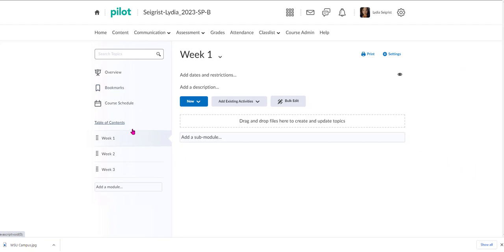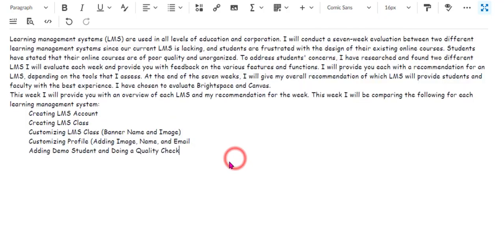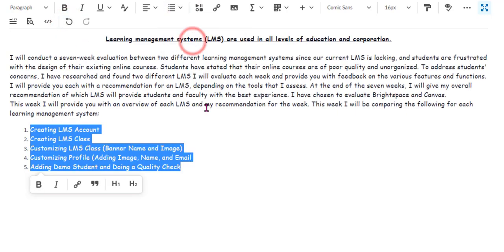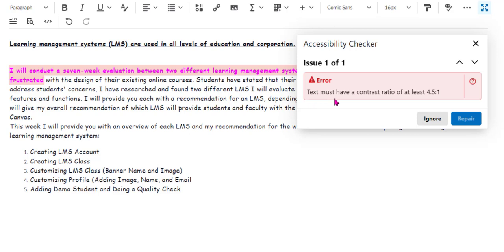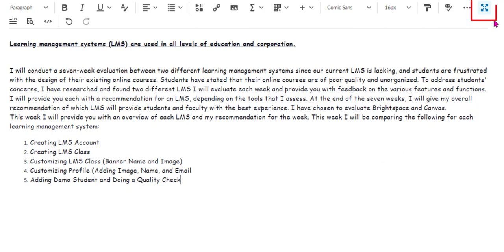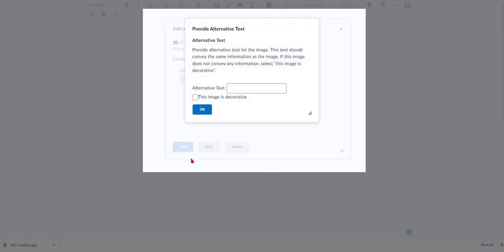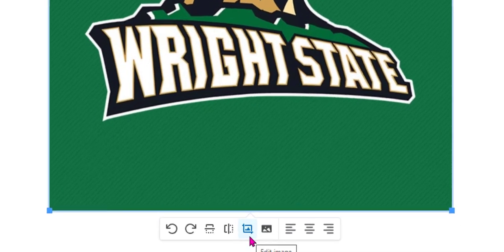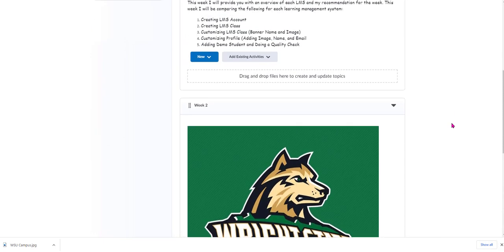Brightspace Tutorial: Adding Content With HTML Editor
In this tutorial, I explore ways that you can add content using the HTML editor in Brightspace. I show you how to input text, change fonts, check for accessibility, and add images.
Introduction: 0:00
Adding Content: 0:34
How to Use Tools: 0:51
Adding Images: 4:28
Conclusion: 6:42